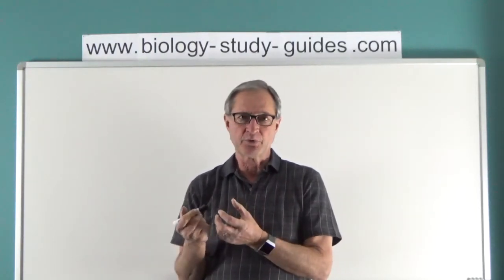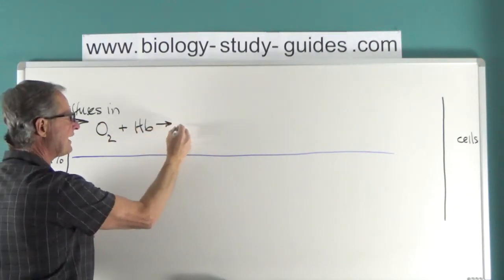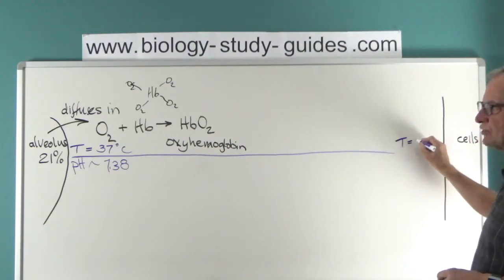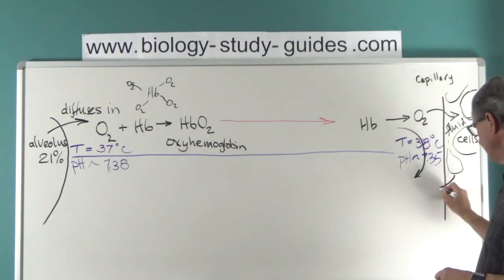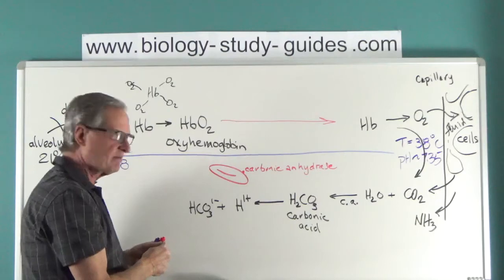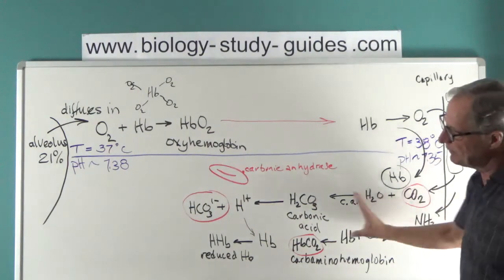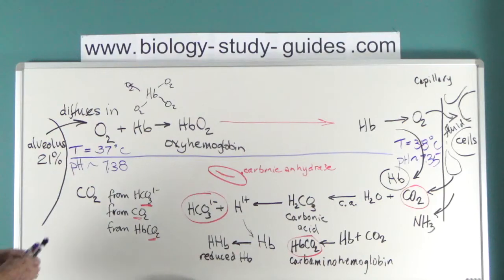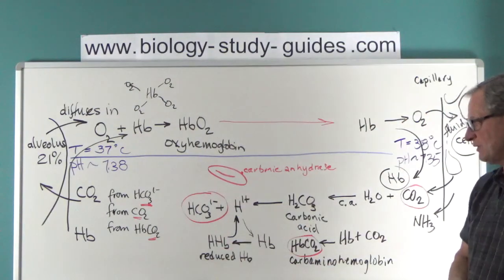Respiratory System - Part 4: Gas Transport in Blood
Biology teacher Roger Prior describes the transport capabilities of hemoglobin and the conditions under which it differentially transports oxygen versus carbon dioxide and hydrogen ions. As part of this topic, he explains the reversible reaction catalyzed by carbonic anhydrase.